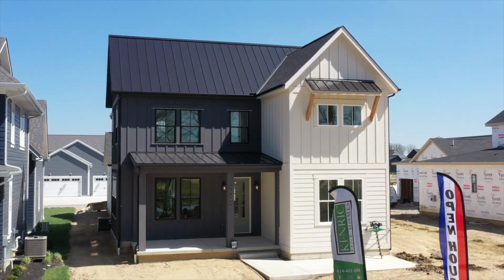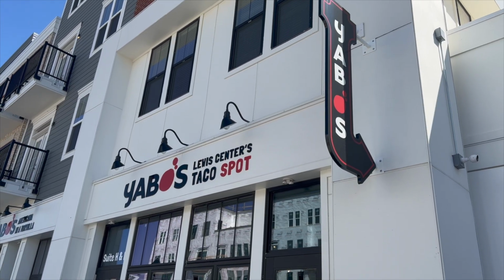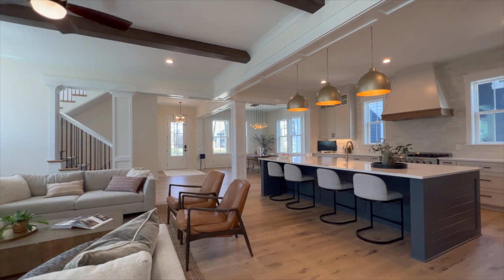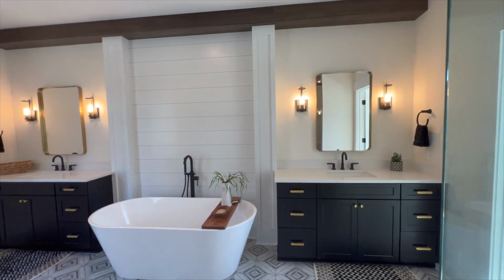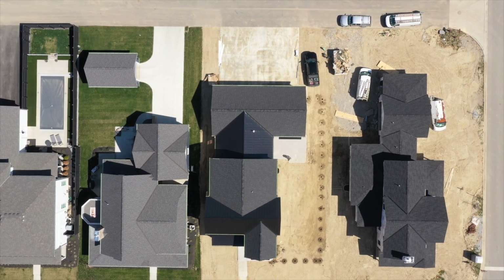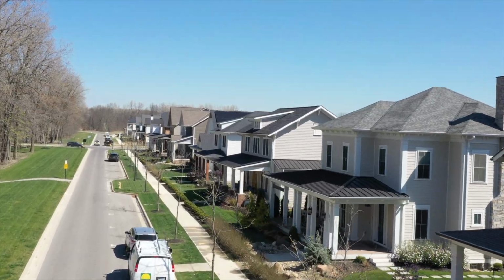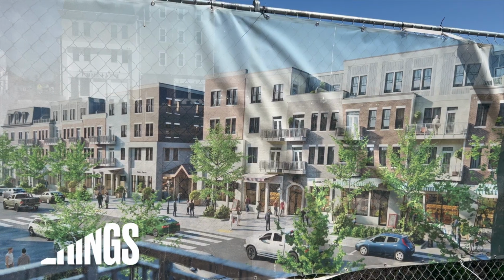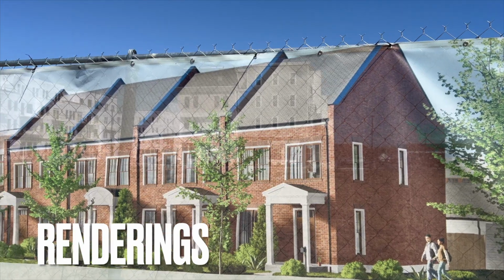Experience Evans Farm Living in Lewis Center, Ohio | Home Tour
Welcome to this new custom home located in Evans Farm, Lewis Center, Ohio. This community is the epitome of convenience, featuring its own stores, restaurants, parks, and walking paths,.

This house is built by one of the 12 builders available in the community, ensuring quality craftsmanship and personalized touches. As Evans Farm continues to grow over the coming years, it remains highly desirable for those looking for a new home in Columbus, Ohio.

Located near shopping centers, golf courses, country clubs, and major highways, this community is the perfect location for those who want easy access to amenities and transportation.

In this video, we'll showcase the unique features of this beautiful home, including the spacious rooms, modern appliances, and stunning finishes. Whether you're looking for a new home in Lewis Center, Ohio, or anywhere in the Columbus area, Evans Farm is a must-see community.

Don't miss out on the opportunity to be a part of this growing and thriving community. Join us for this house tour and see for yourself why Evans Farm may be the perfect place to call home.